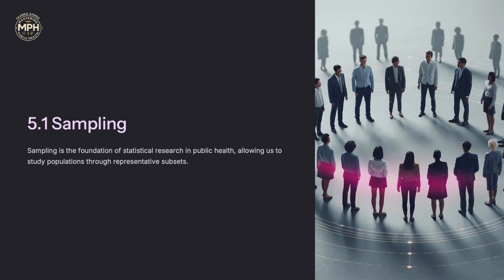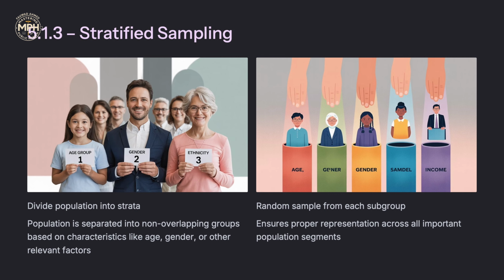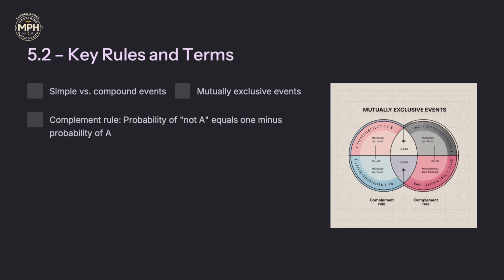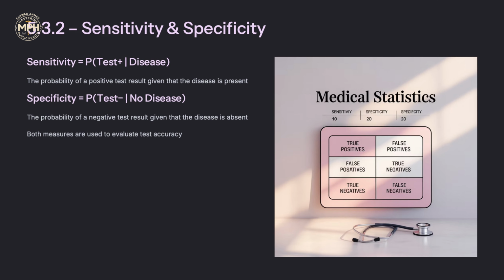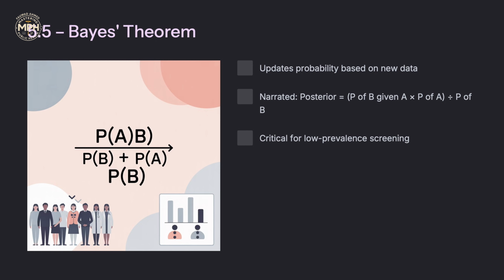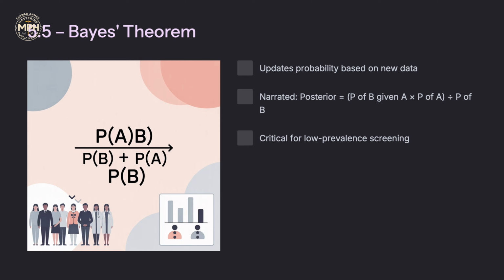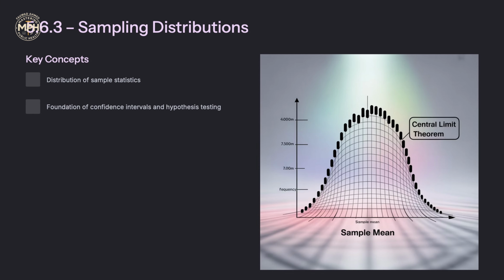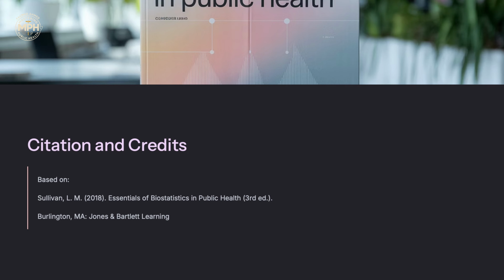Probability in Biostatistics: The 3 Rules Every MPH Student Needs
Probability is the foundation of public health decision-making. In this chapter, we explore key concepts such as probability rules, conditional probability, sensitivity and specificity, predictive values, Bayes’ Theorem, and probability models, including the binomial and normal distributions. Learn how these tools facilitate the interpretation of uncertainty, evaluation of screening tests, and planning of health interventions. Based on Essentials of Biostatistics in Public Health (3rd ed.) by Lisa M. Sullivan.

🎓 Designed for MPH students, public health professionals, and anyone learning epidemiology or biostatistics.